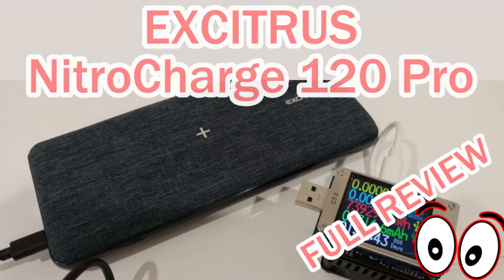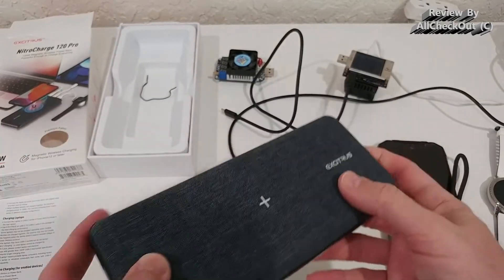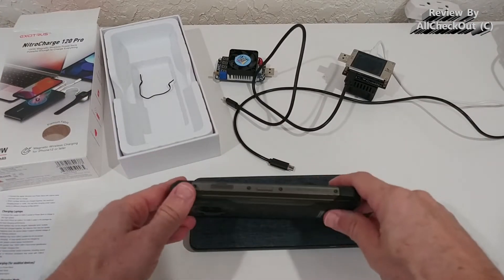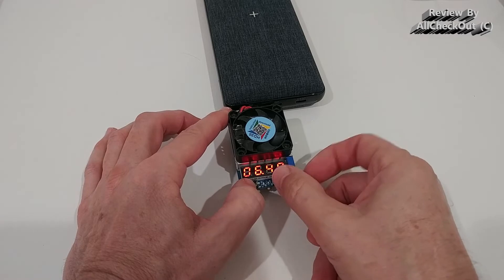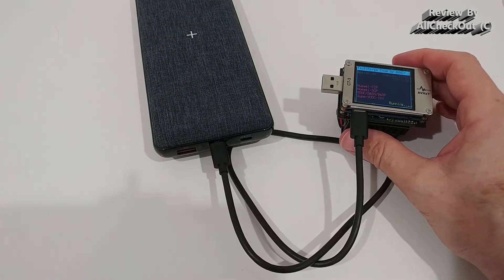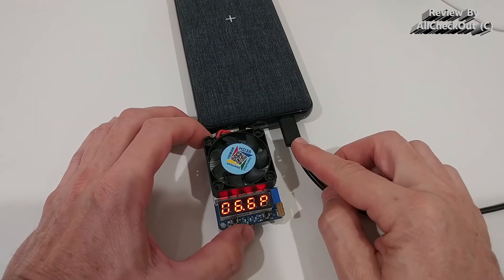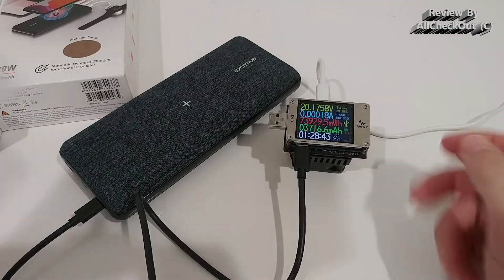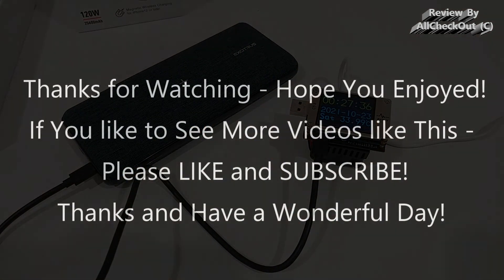Excitrus NitroCharge 120 Pro FULL REVIEW With Capacity and Max Power Testing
In this video I'm testing all the outlets for compatibility and max power and I'm also testing how much capacity is really in there and how the performance in general is

My personal PROS:
- super strong charge with real 100W PD output on USB-C with 20V
- not overheating even with delivering lots of power (good efficiency)
- decent capacity
- unique design
- supporting Apple MagSafe

... and CONS:
- display visibility not the greatest and not much information provided (e.g. amps in / out)
- wireless charge only average (penetrating capability)
- no built-in light